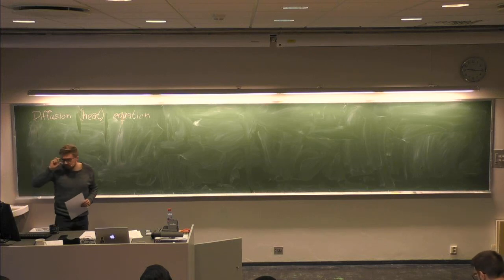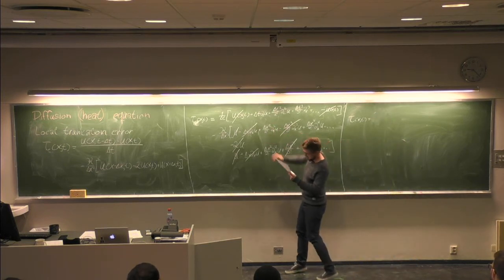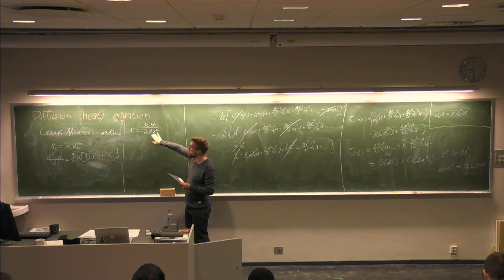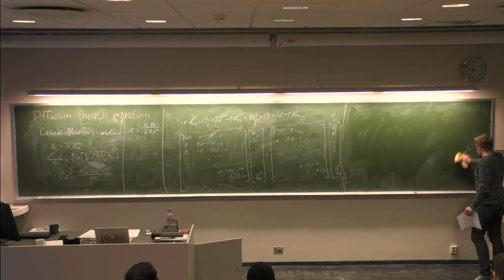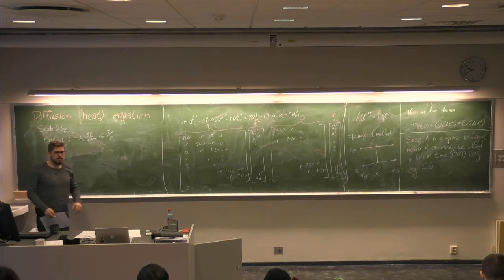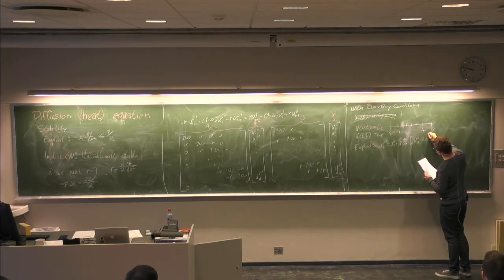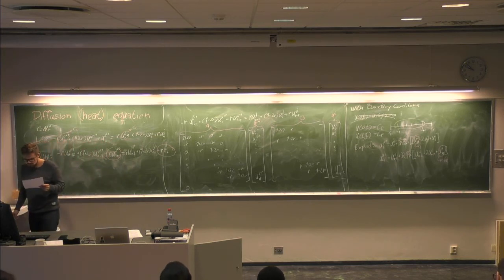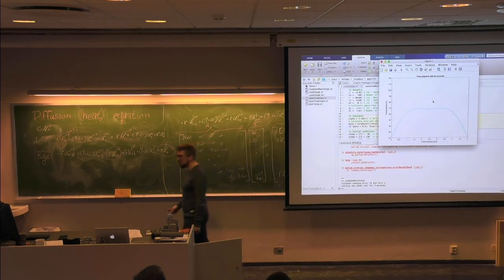2017-10-06 TPG4155 Diffusion Equation (2 of 2)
Numerical Solutions of the Diffusion (heat) Equation - Part 2 of 2.